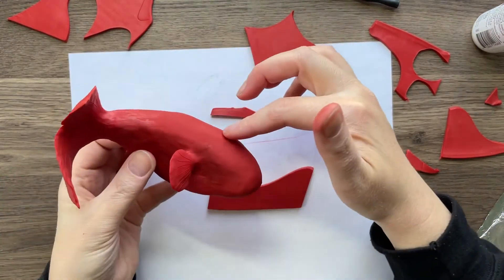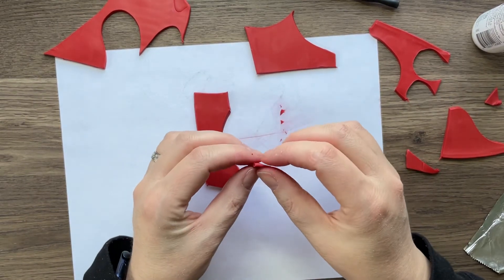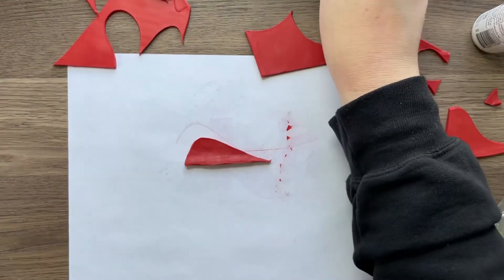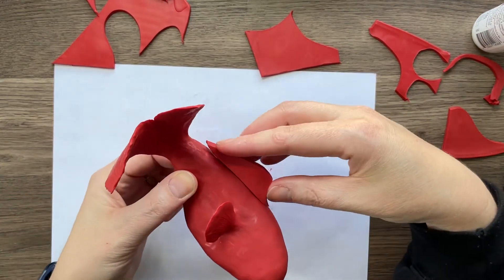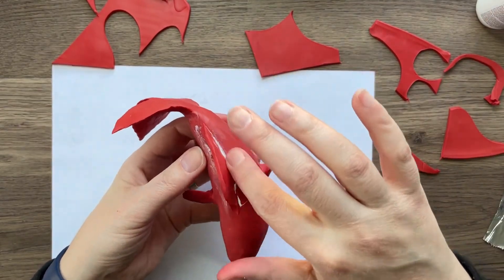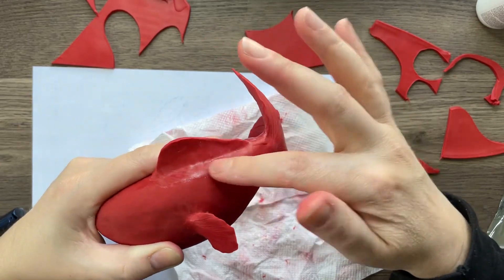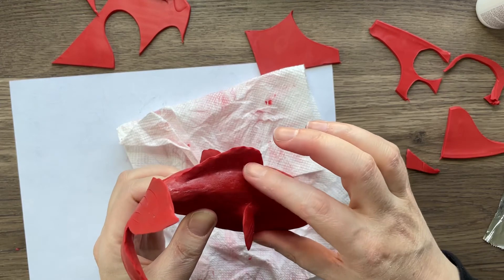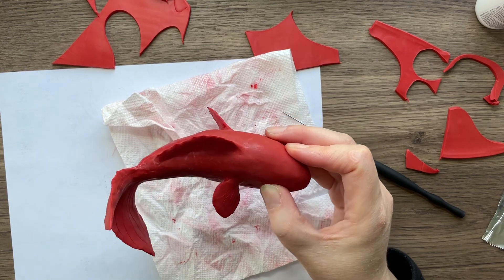Top Fin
This demonstrates how to do the top fin for your polymer clay fish.